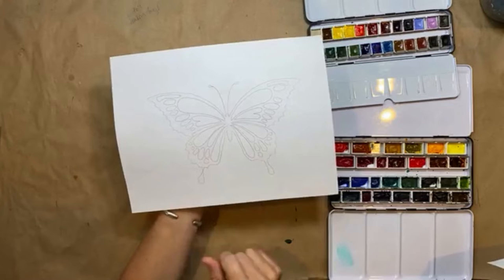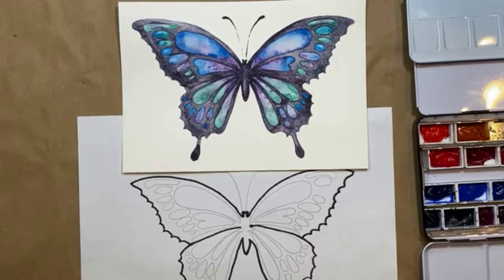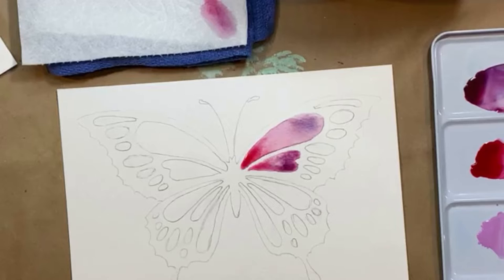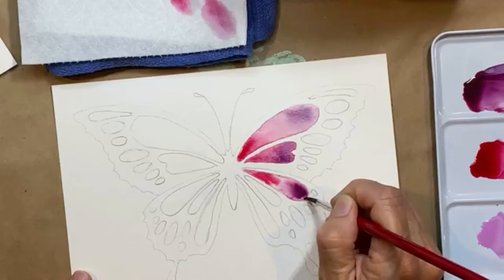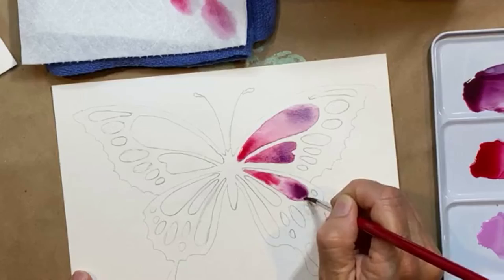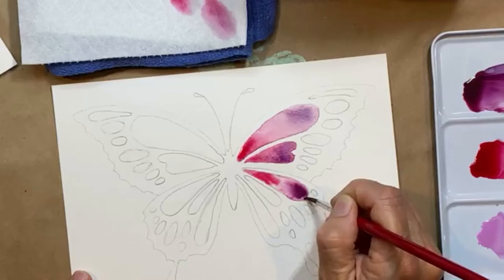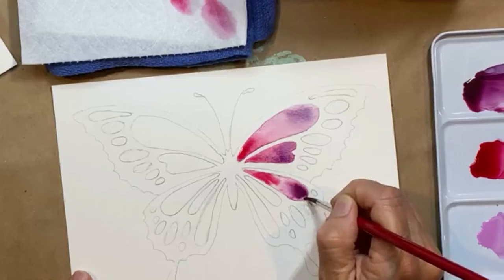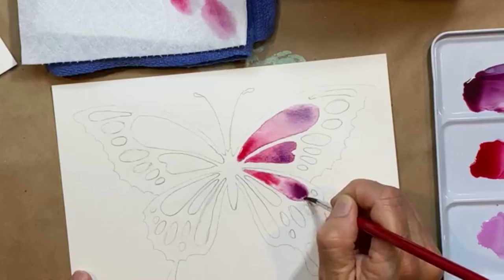Free Watercolor Class - Butterfly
If you have been wanting to learn to paint with watercolors, but you've been stuck or afraid or just don't know where to start, watch this video.

I've been teaching art for all ages for over 20 years. This video is the unedited version of my Facebook Live video where I teach brand new beginners (and more advanced students) to SUCCESSFULLY paint with watercolors.

Grab your paints try it out. It's FREE, you have nothing to lose. Bring your friend or your date or your kids -- it's fun, and it's for complete beginners. And if you want more in-depth teaching, sign up for one of my paid classes at the "Upcoming Classes" link right below.